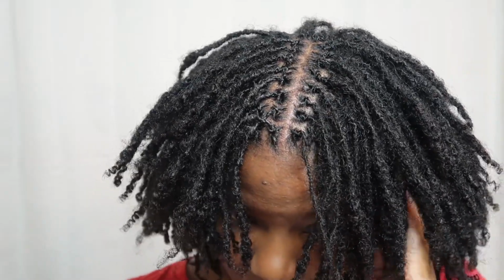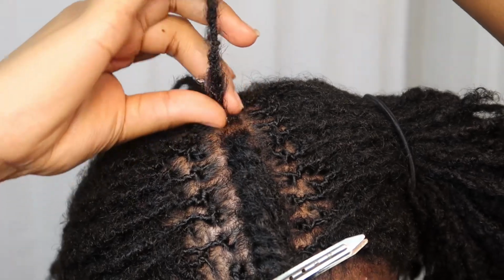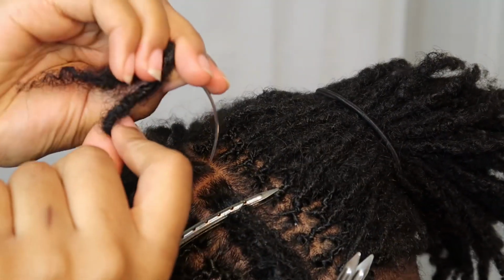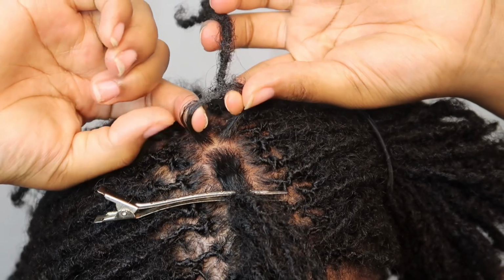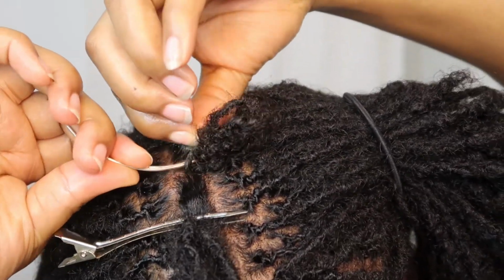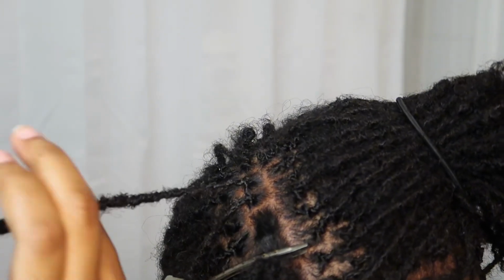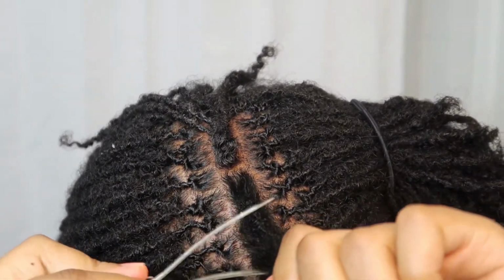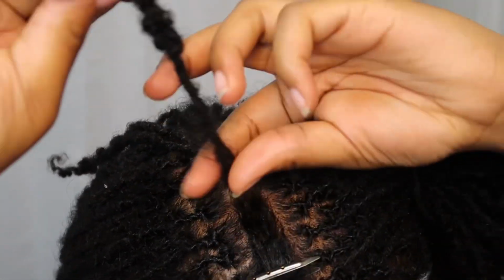microlocs retightening | microlocs journey | microlocs installation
interlocking tutorial | 2 point rotation | two strand twist starter locs interlocking | dreadlocks | diy microlocs | loc journey

watch me interlock my locs using a 2 point rotation a give you a few things to think about if you are looking to start and maintain your own microlocs

products and tools used in the video:
3 PART MIRROR
LOC N GEL
HAIR TIES
STAINLESS STEEL RAT TAIL COMB
FINE TOOTH COMB
SECTIONING CLIPS
GRAPESEED OIL

thank you so much for being here and consuming my content. your presence is greatly appreciated and i hope you are able to take something away

have video suggestions? leave them in the comments below

at the time of this recording, i have been loc'd for 15 months.
-microlocs installed with two strand twist starter locs and interlocked using a 2 point rotation
-i have 260 loc babies
-installation date 6|15|22